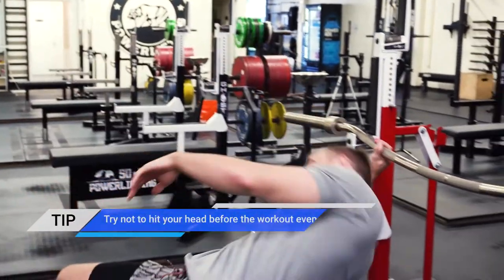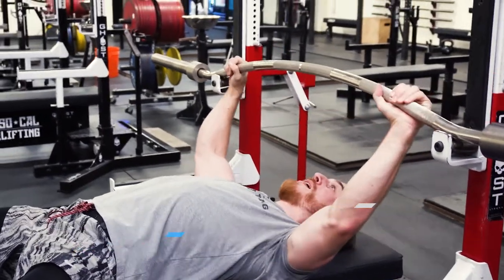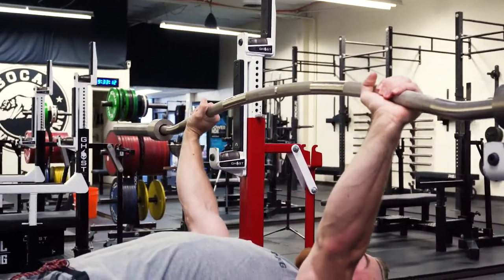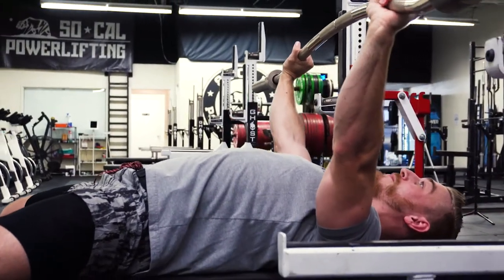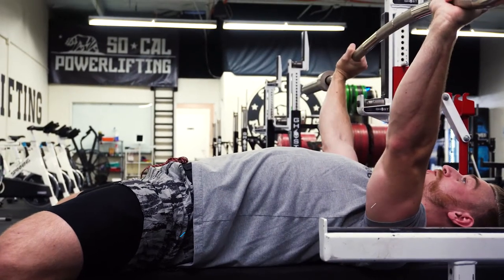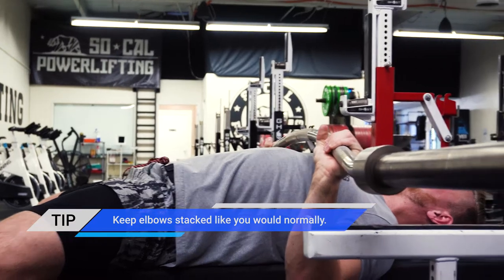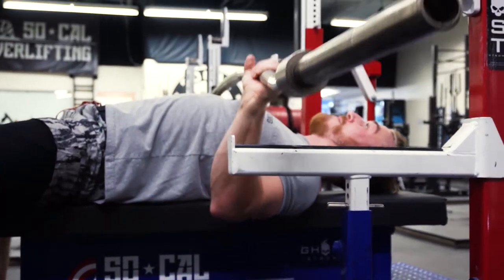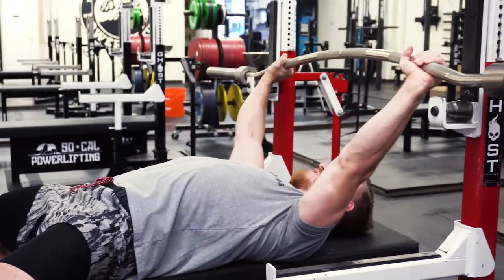Here's what that curved barbell at your gym is for (Duffalo Bar Bench)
The duffalo bar is a curved barbell that allows you to get a much greater range of motion from benching, which makes it a great option for lifters who struggle a little bit off the chest. If you're a tricep-dominant bencher, and you've got that sticking point off the chest, the duffalo bar bench could be a great accessory to work into your chest day.